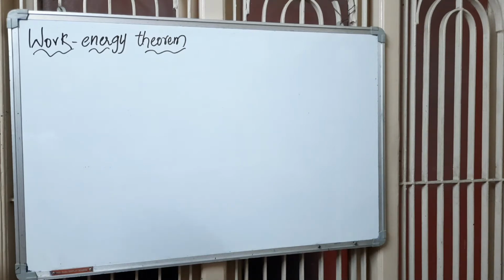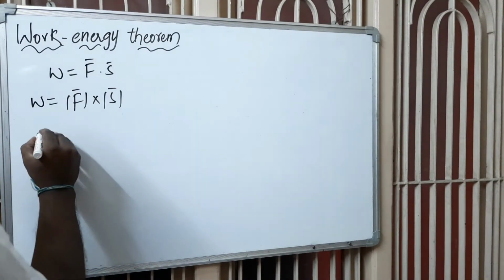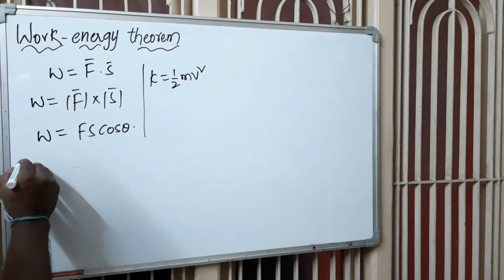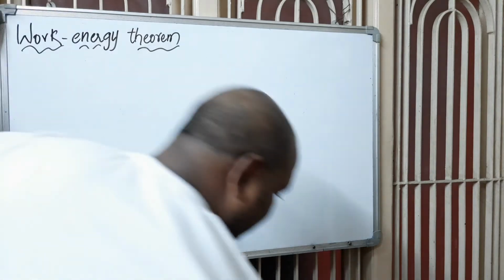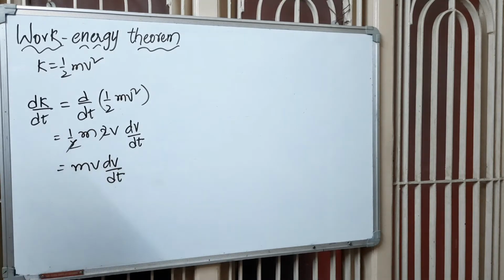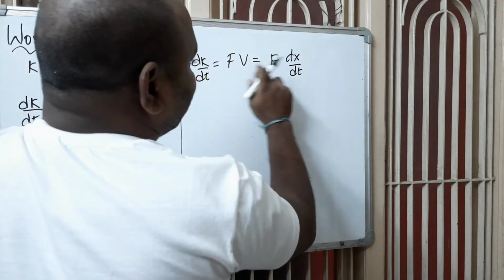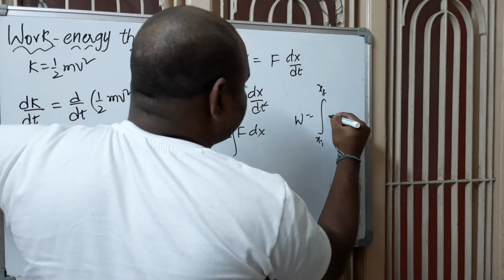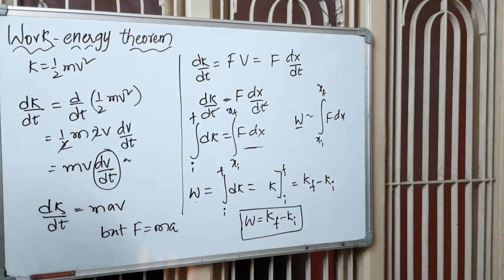Class 11 Physics chapter 6| Work,Energy and Power|Work Energy Theorem|Vidhya 4vikas.